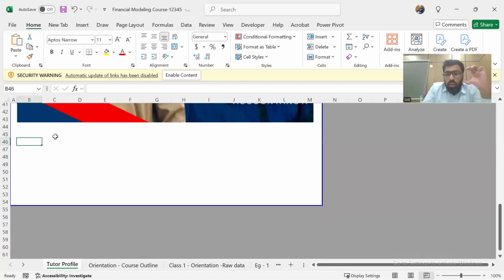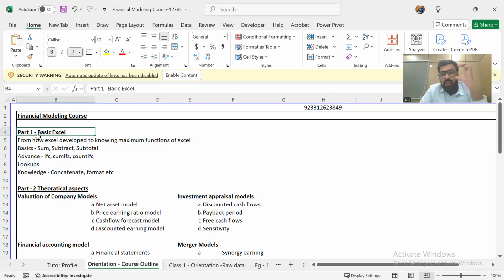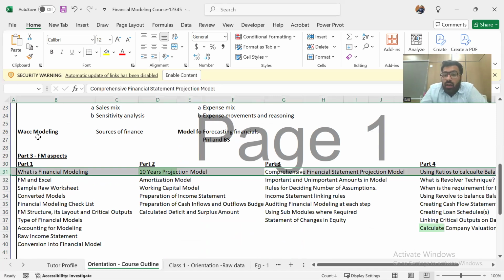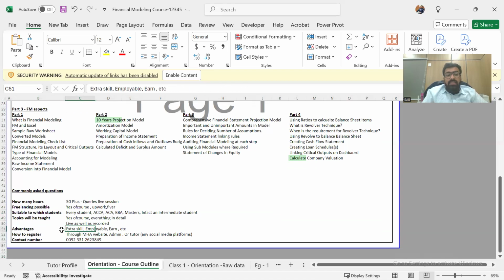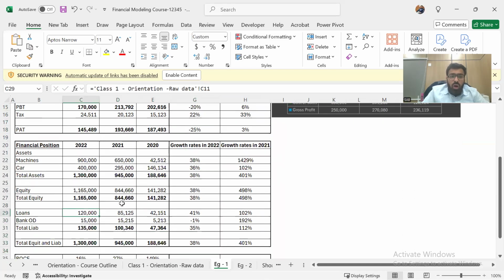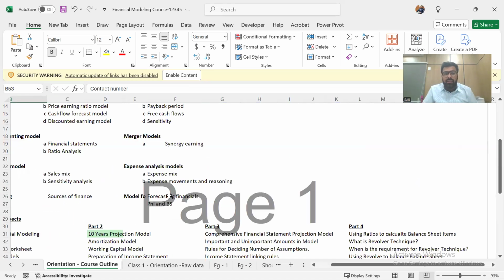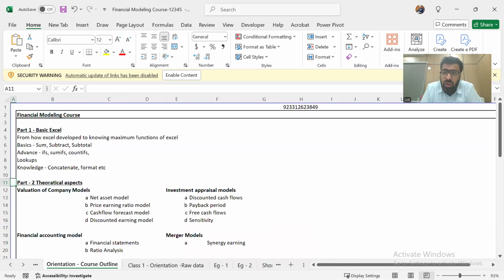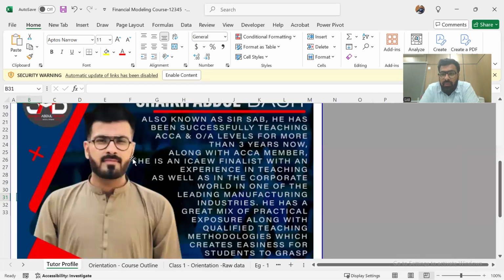Class 1 Orientation Financial Modeling in English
Ready to master financial modeling with expert guidance from Sir Shaikh Abdul Basit?

Admissions Now Open

- Gain In-Demand Skills
- Unlock Career Opportunities:
- Make Informed Decisions
- Enhance Your CV
- Personalized Guidance
- Flexible Learning

Have questions or need assistance with assignments? Reach out via WhatsApp for prompt support, ensuring a smooth learning journey.

🎓 Secure your spot now for the upcoming financial modeling course. Admissions open for the next session.